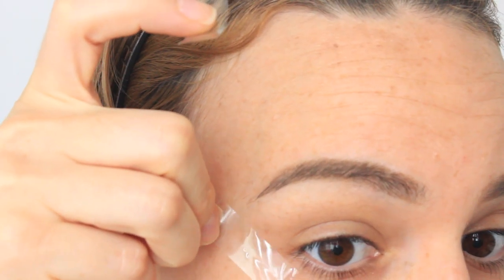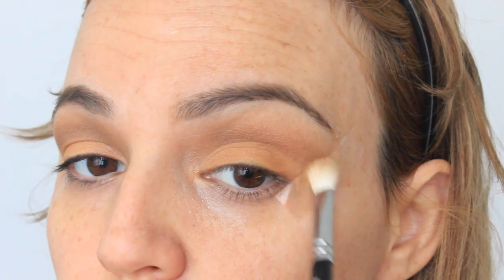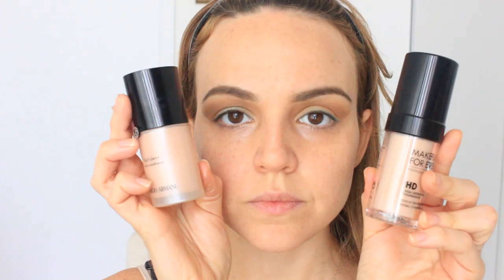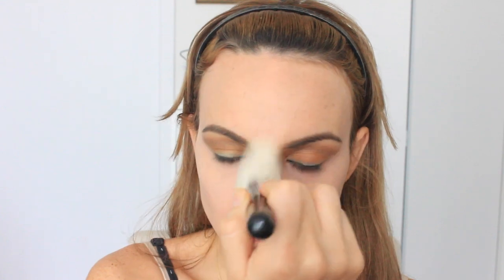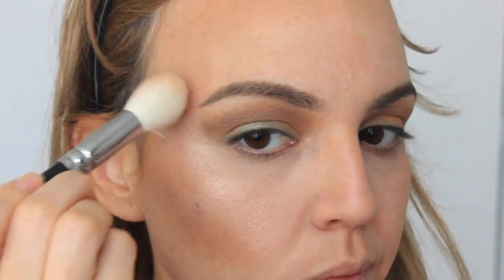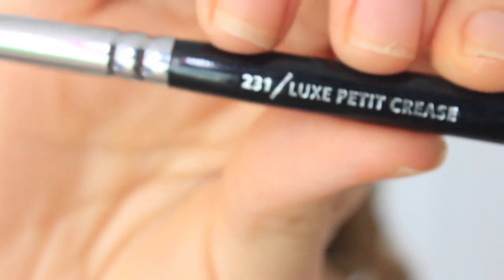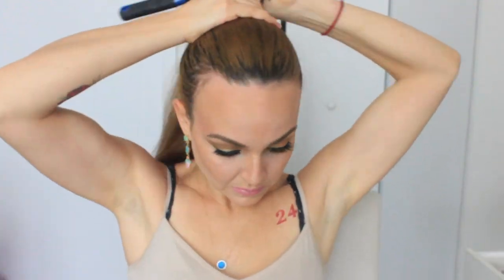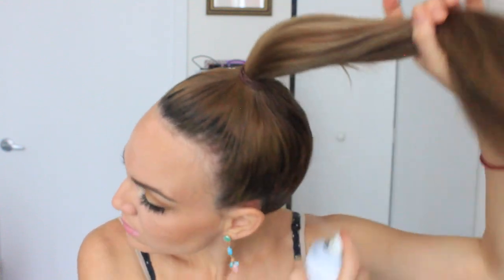Met Gala Beyonce Hair+Makeup Tutorial 2015 ZOEVA Brushes | Colourpop Butterfly Beach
READ BELOW ...

Hi Beautiful!
Im so sorry about the noise in some of the brushes shown. I forgot to turn the volume down. I will turn it down next time, anyways hope you like it! Xo

Products Used:
Urban Decay Primer Potion in Sin
MAC Eyeshadow in Uninterrupted
MUG Chickadee Eyeshadow
MUG Mermaid Eyeshadow
Makeup Forever HD Foundation in N115
Giorgio Armani Fluid Sheer in 02
MAC MSF Light
Rimmel Stay Matte in Transparent
Jane Bronzer in Inspire
Colourpop Butterfly Beach
Becca Opal Highlighter
MAC Melba
Physicians Formula Eye Booster in Ultra Black
MUG Shimma Shimma
Morphe Brushes Lashes in WSP
Too Faced LashGasm Mascara
House of Lashes Glue
MAC DazzleGlass in SugarRimmed
ColourPop Lippie in Westie

Brushes Used:
ZOEVA 221, 228, 234, 227, 317, 104, 222, 142, 105, 101, 103, 105, 127, 226, 231

Earrings from Happiness Boutique .. Love these earrings they are Lead and Cadmium Free!!